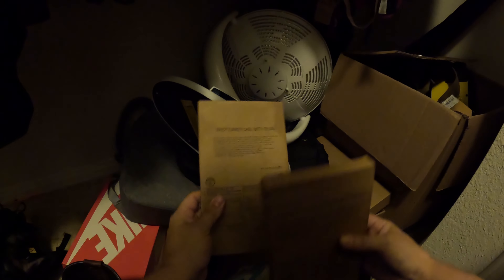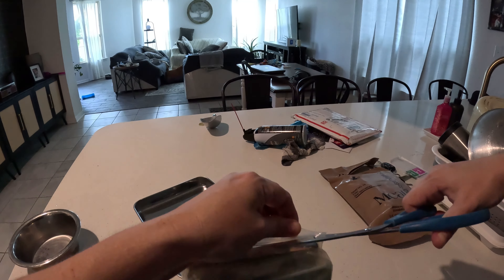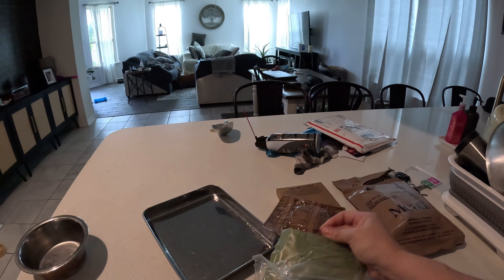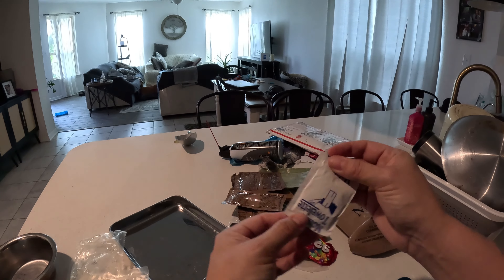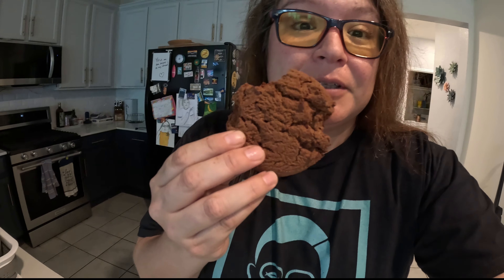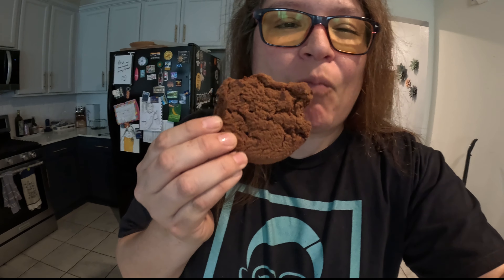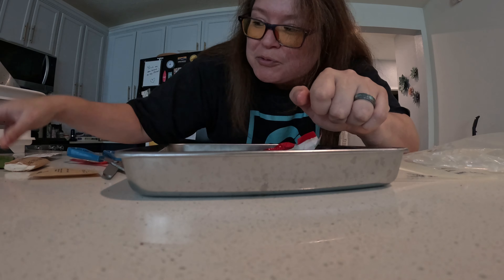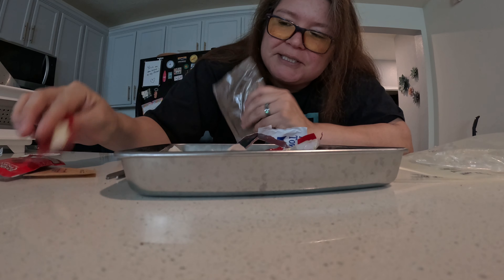MRE Taste Test - Are Military Meals Actually Good?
It's a battle royale in our mouths as we take on the infamous Macaroni and Chili MRE. Hunger may push us to try it, but will the overpowering disgust triumph? Tune in as we discover whether this MRE is worth the potential trauma